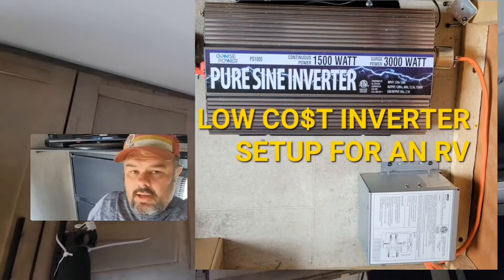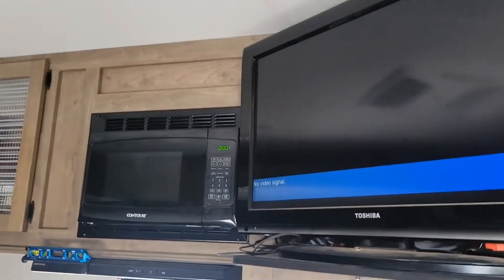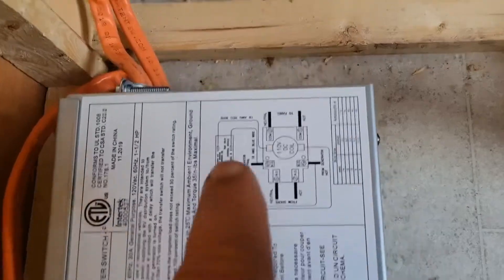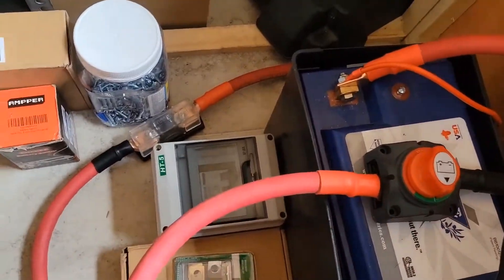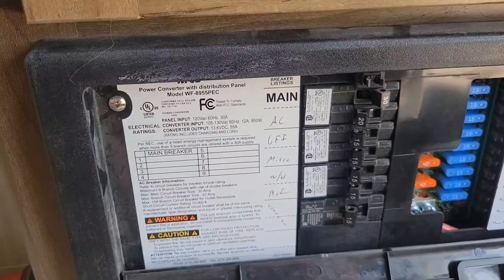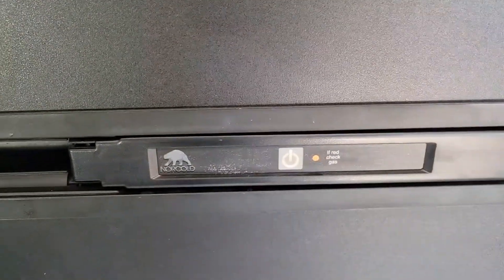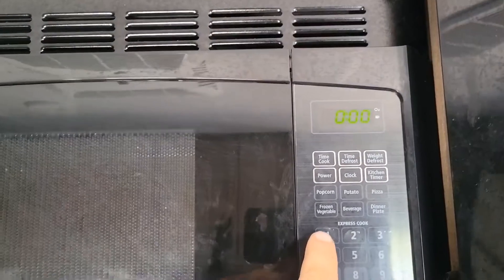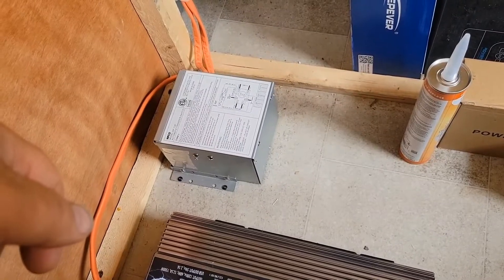How to setup an RV power inverter to run a fridge, microwave, 📺 and have AC power.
In this video I show you how to use an inverter wired directly into the main breaker panel via transfer switch to run RV appliances and make alternating current.